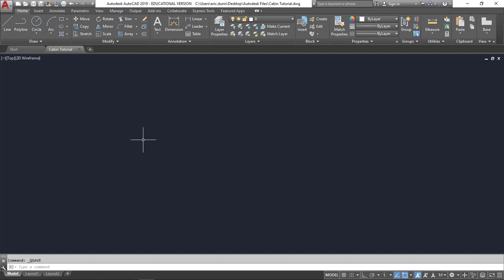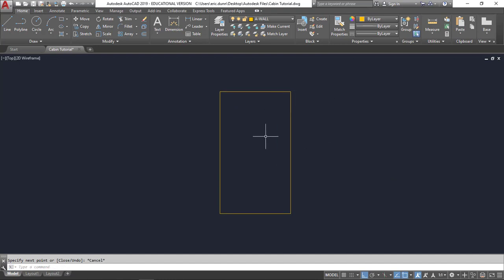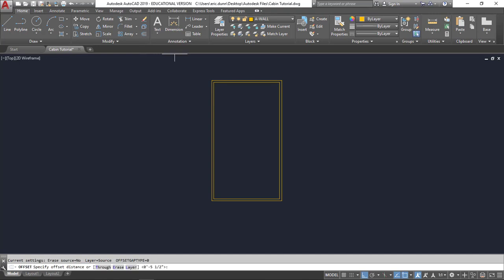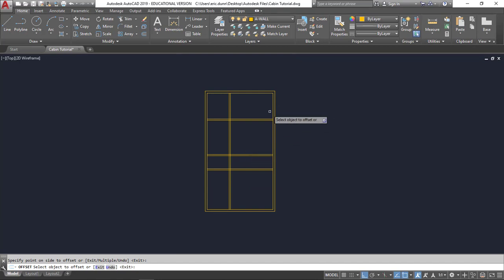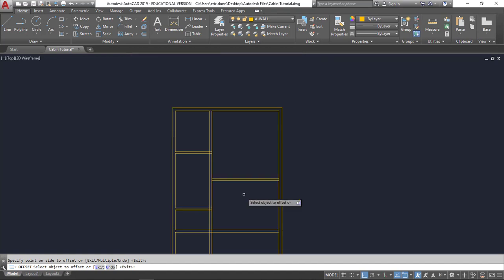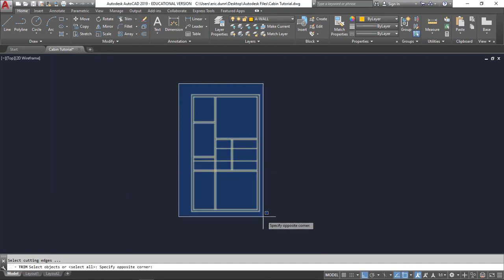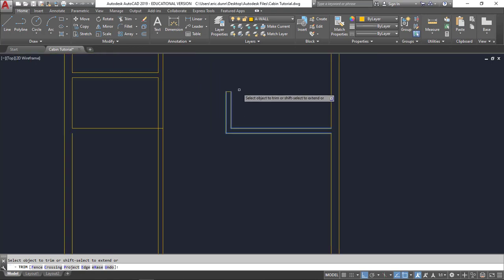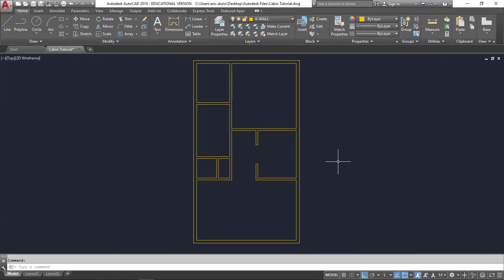2D Architectural Drawing in AutoCAD: Walls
This tutorial demonstrates how to draw walls in AutoCAD for 2D architectural drawings.